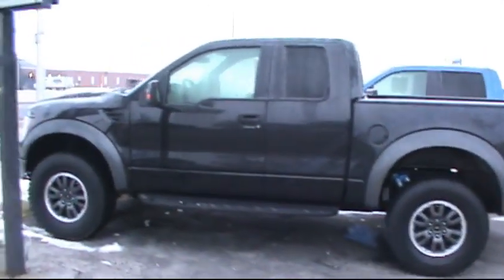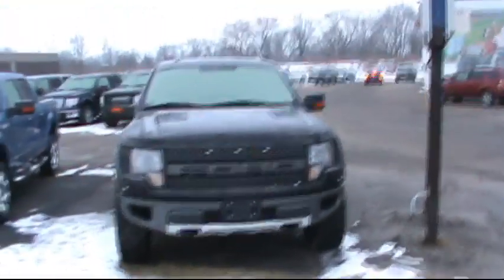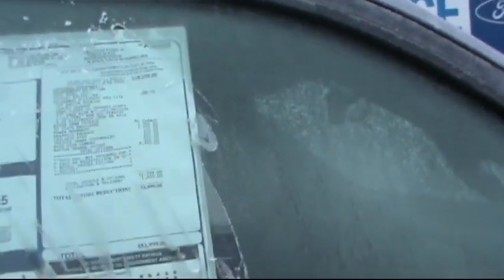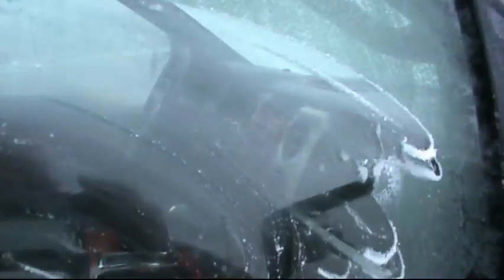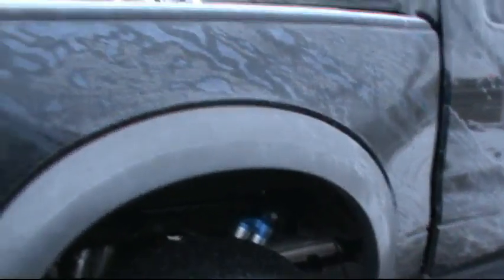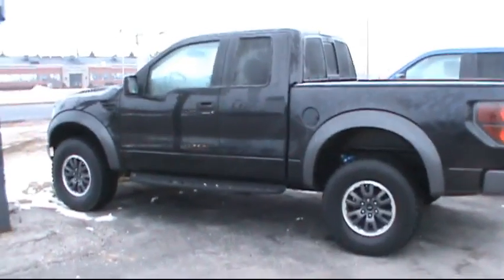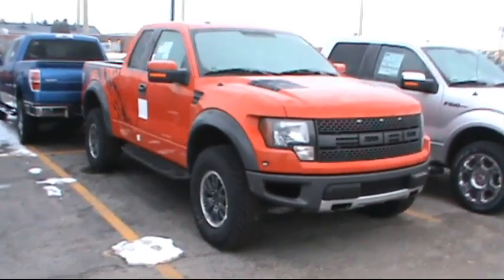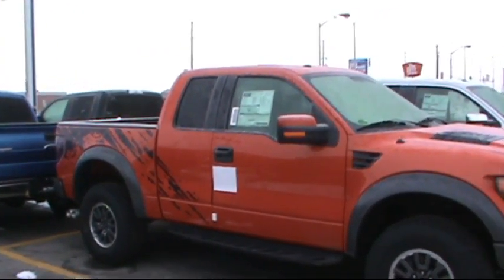Ford F150 Raptor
Ford's latest - 2010 F150 Raptor SVT. Wow!